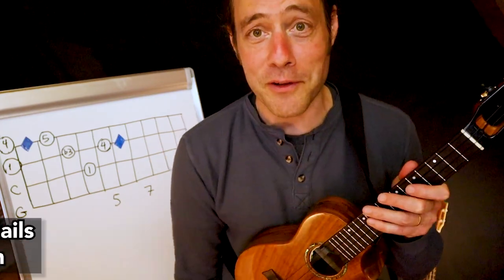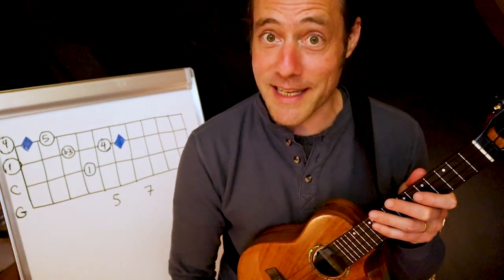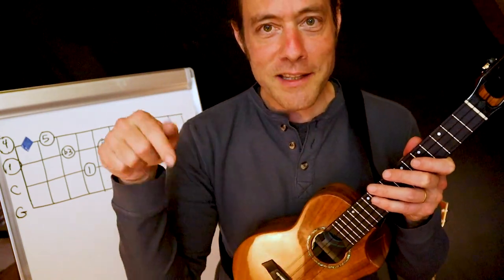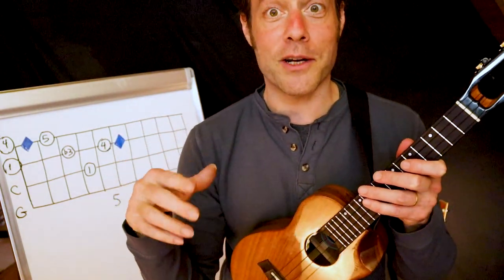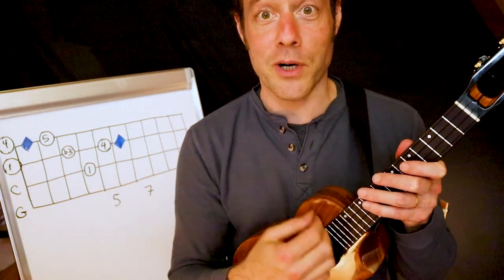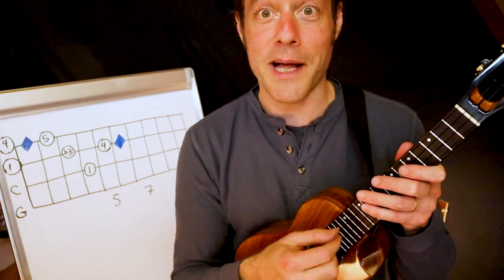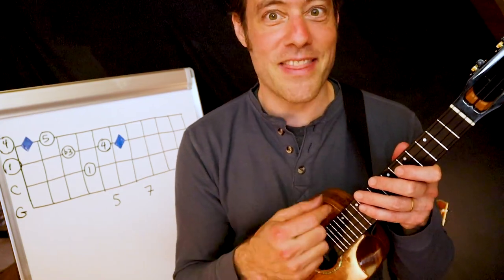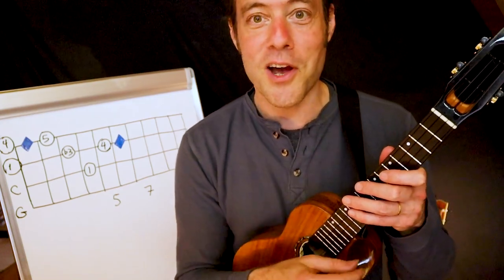How to Solo on Ukulele: "Summertime" Jazz Ukulele Lesson (Part 1 of 2) 🎶🔥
Learn simple, yet powerful secrets to improvisation.  Learn the basics of E minor pentatonic, improvisation concepts and games to unlock your ukulele solo potential.  ★ Ukulele Jazz Course: "The Gypsy Jazz of Django Reinhardt".